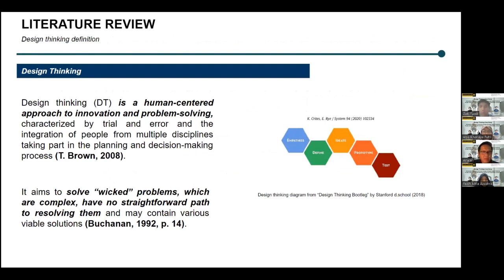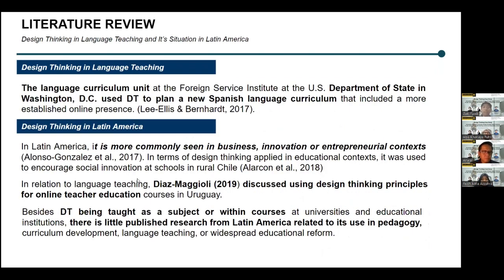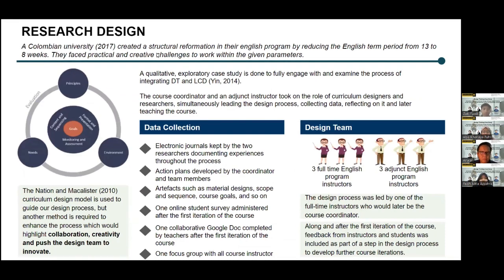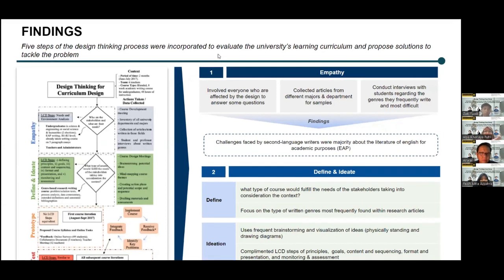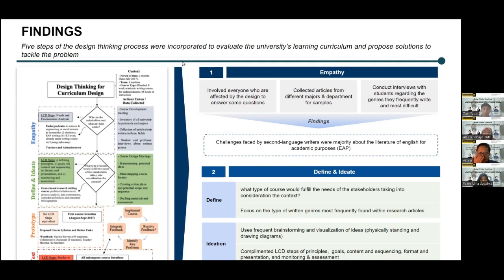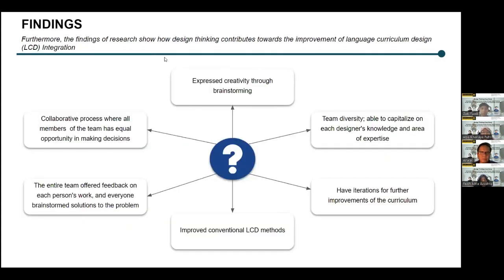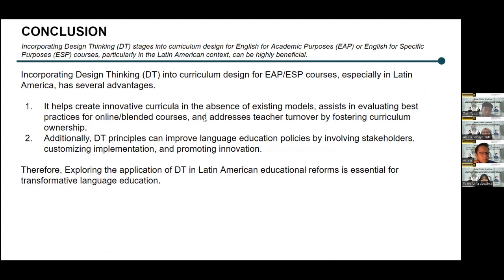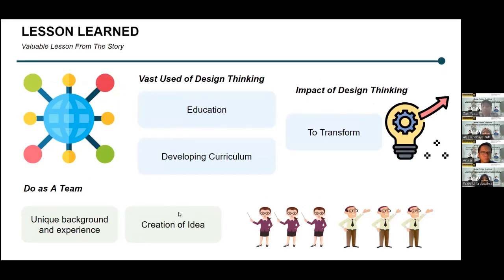Inovasi Produk Jasa_Design Thinking Study Case_Kelompok 8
Tugas sebelas Inovasi Produk Jasa tentang studi kasus Design Thinking dalam Curriculum De

Anggota:
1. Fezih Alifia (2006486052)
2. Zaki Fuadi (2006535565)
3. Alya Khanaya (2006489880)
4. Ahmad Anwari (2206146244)